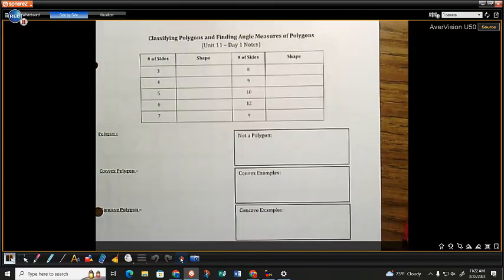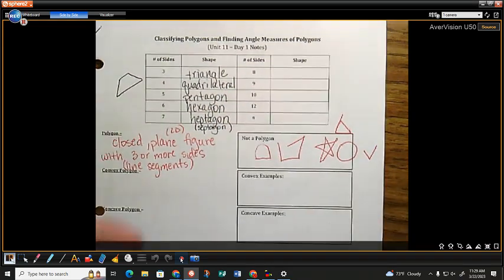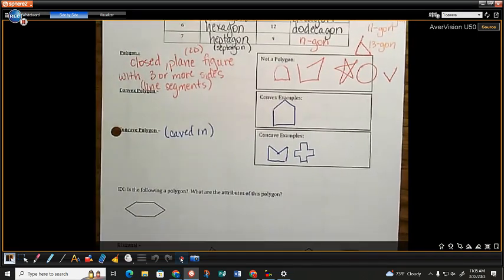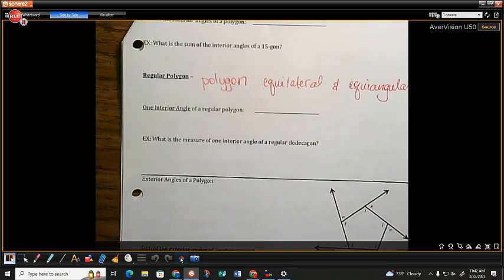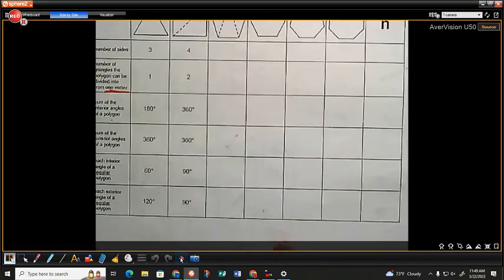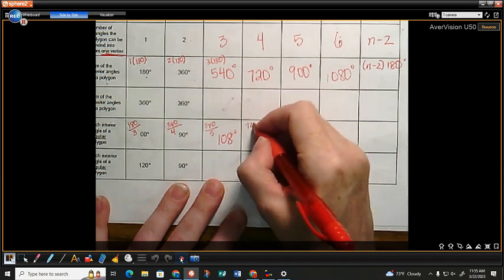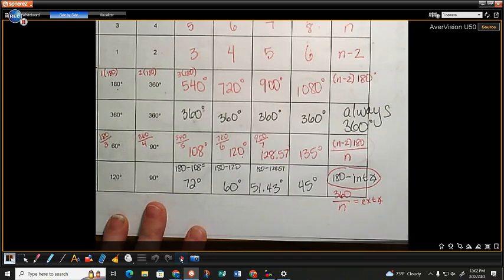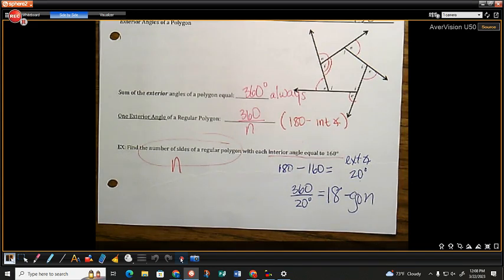Geo H Unit 11 Day 1